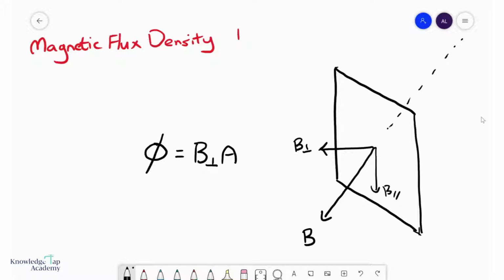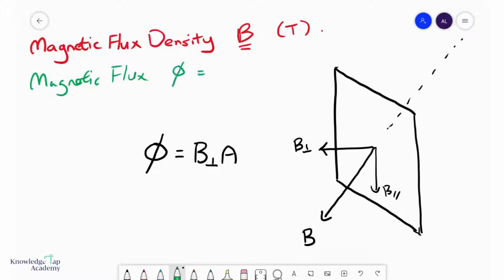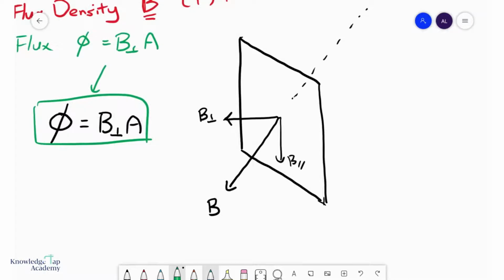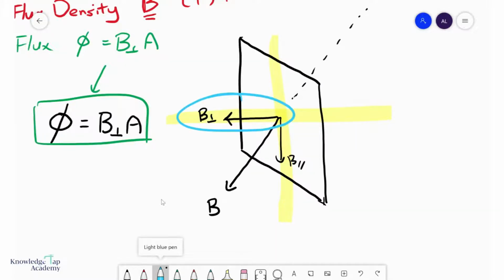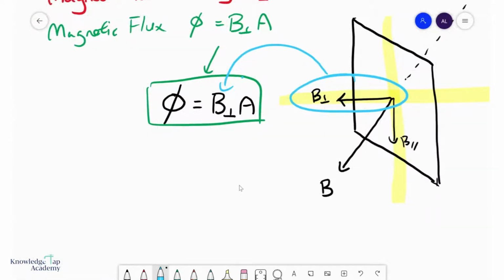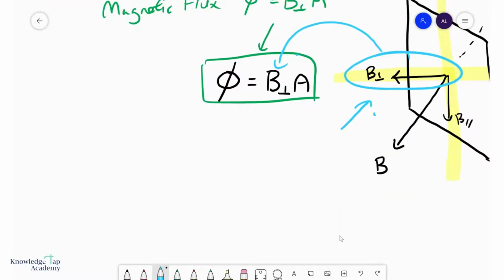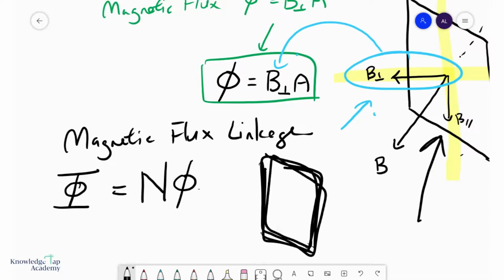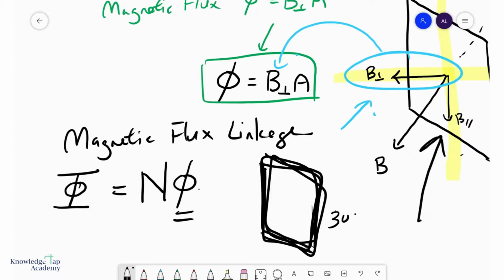GCE A Level Physics | Magnetic Flux Linkage (EMI Chapter)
In the GCE A Levels, we are required to understand what magnetic flux density, magnetic flux and magnetic flux linkage is. This video will describe each of these quantities, including how to calculate them and differentiate between them.